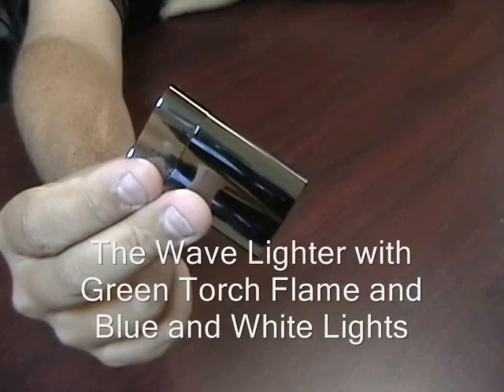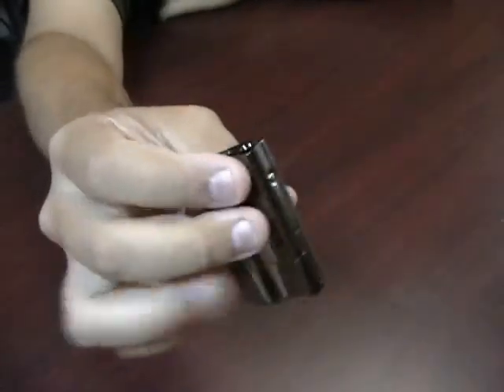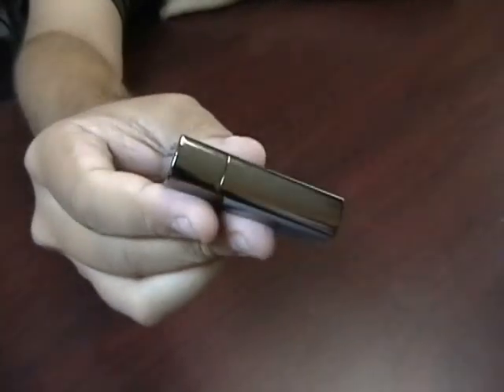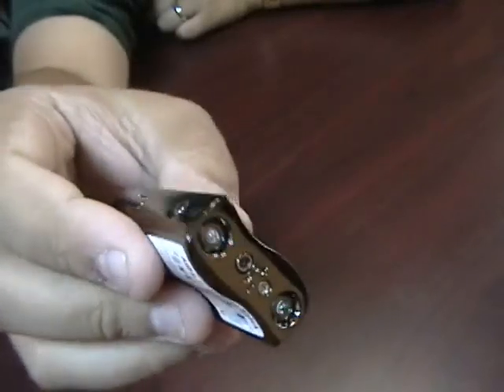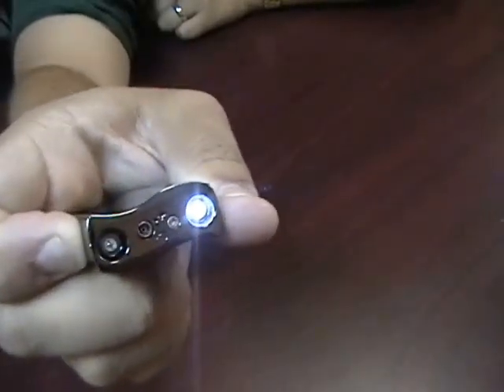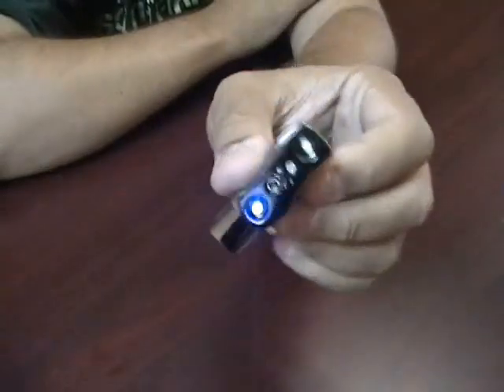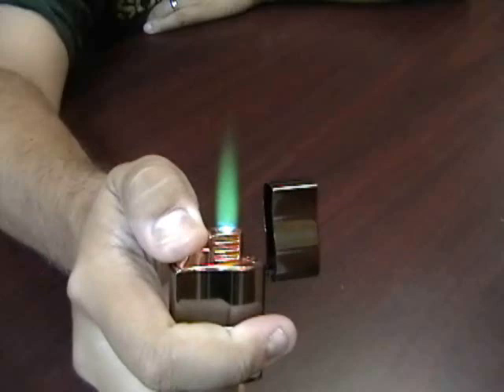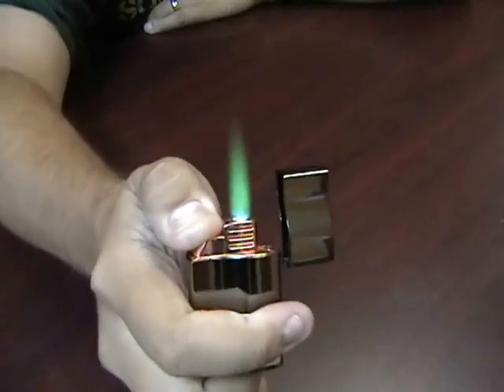The Wave Lighter with Green Torch Flame and Blue and White Lights